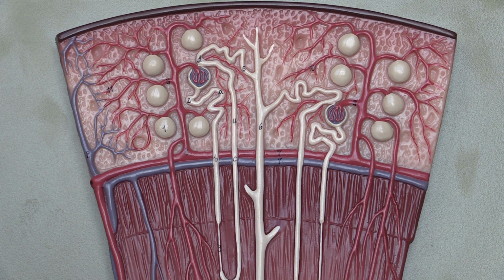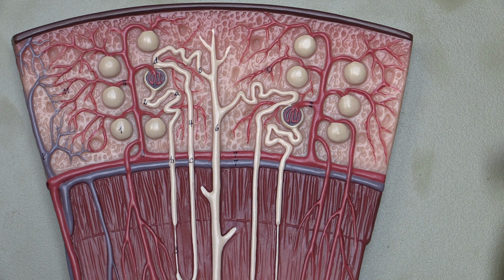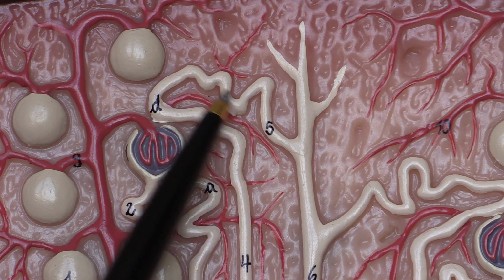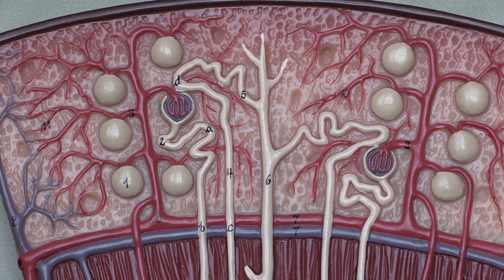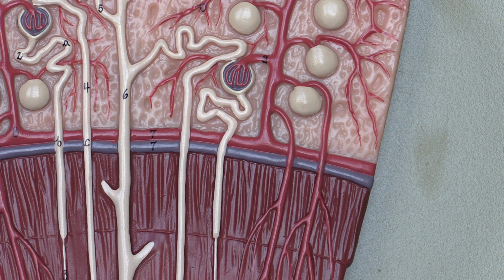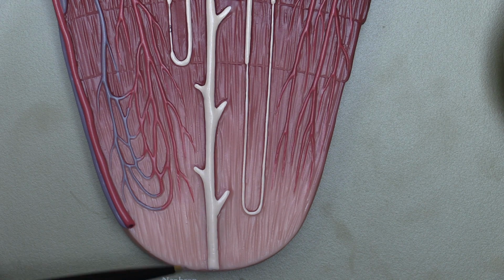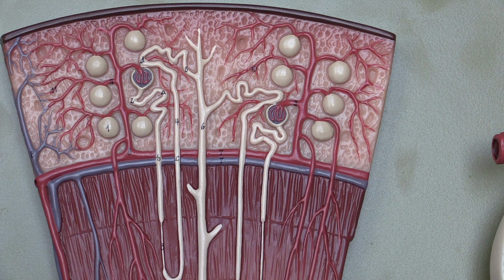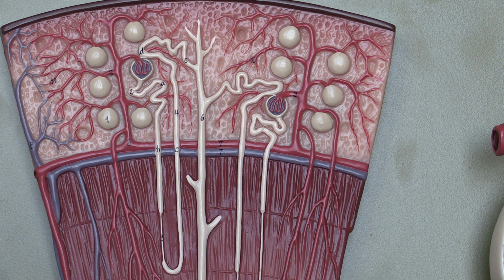Renal System 8, Nephrons